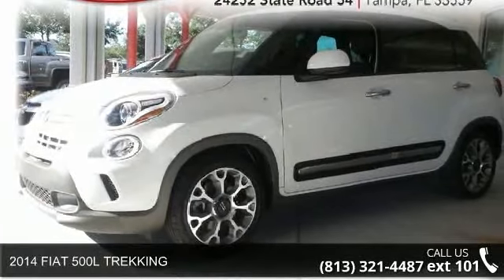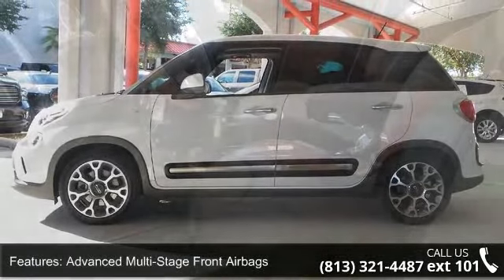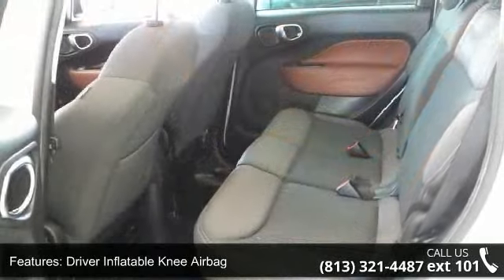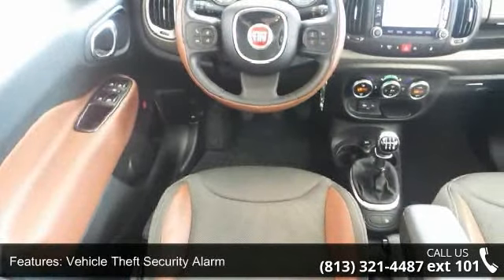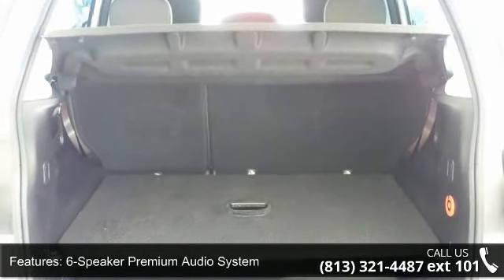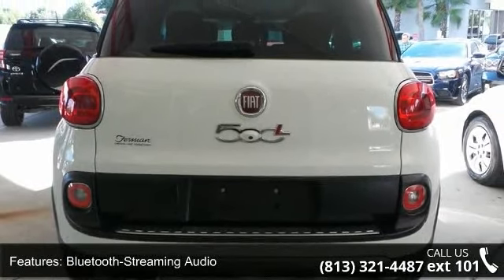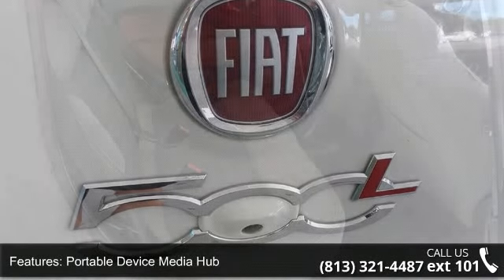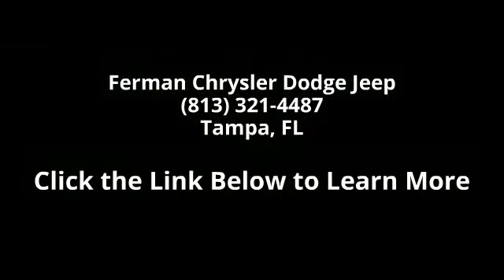2014 FIAT 500L TREKKING - Ferman Chrysler Dodge Jeep - Ta...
This outstanding example of a 2014 FIAT 500L Trekking is offered by Ferman on 54. This 2014 FIAT 500L has great acceleration and wonderful styling without sacrificing exceptional fuel economy. There's no need to look any further. Ferman on 54 has the perfect match for you. This 500L's Bianco (white) on Black color combination will make heads turn. There are many vehicles on the market but if you are looking for a vehicle that will perform as good as it looks then this 500L Trekking is the one! More information about the 2014 FIAT 500L: FIAT continues to make a statement in the U.S. with its popular 500. The new 500L builds on that popularity, offering fans more flexilibilty to carry cargo or more people. Competing with cars such as the Mini Cooper Clubman, Kia Soul and Nissan Juke, the 500L holds its own, with capabilities, performance and features that set it apart.